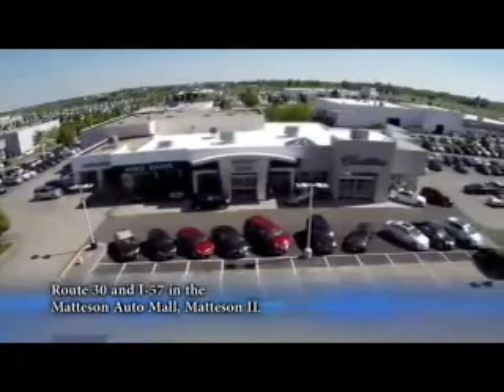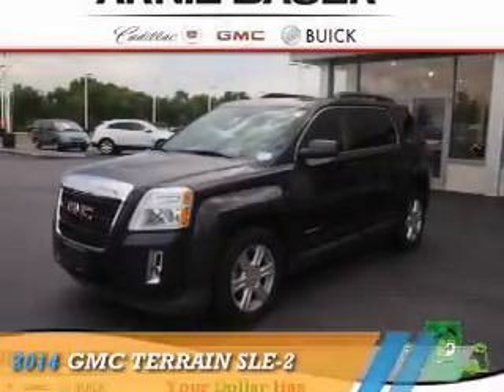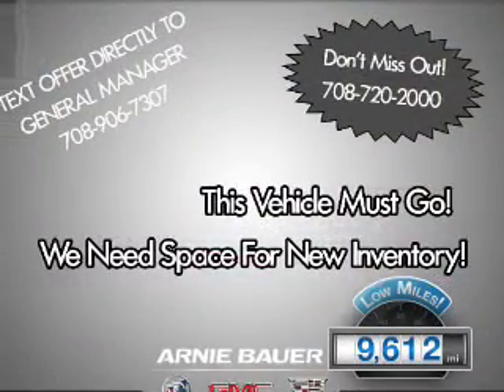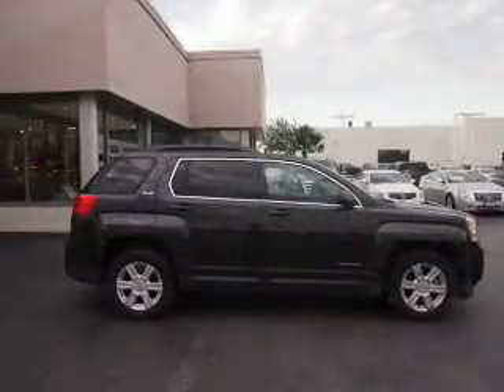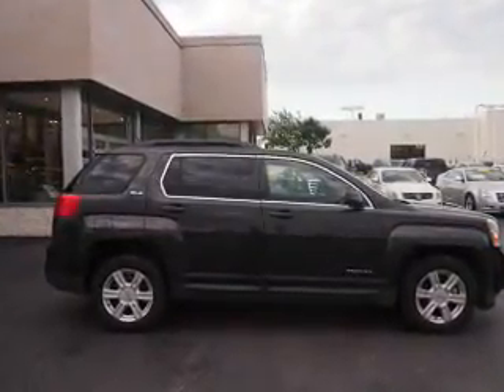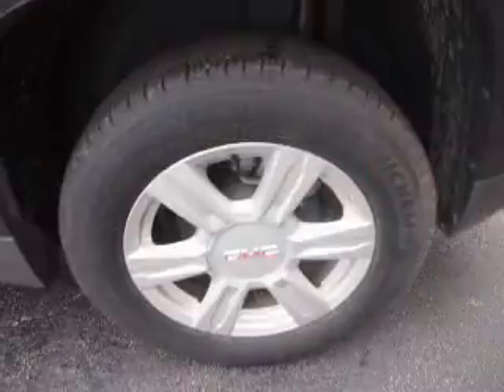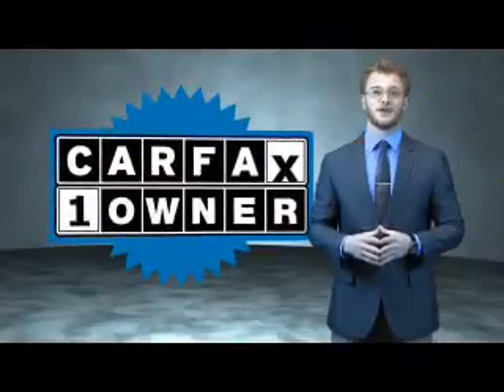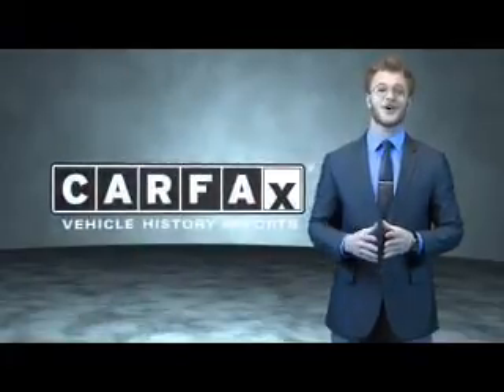2014 GMC Terrain SA7015 - Matteson IL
Year: 2014
Make: GMC
Model: Terrain
Trim: SLE-2
Engine: 2.4 liter 4 Cylindercylinder
Transmission: Automatic
Color: Dk. Gray
Mileage: 9612
Address:
5525 Miller Circle Drive
Matteson, IL 60443
VIN:2GKALREK0E6313949